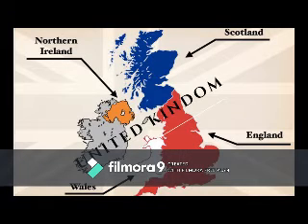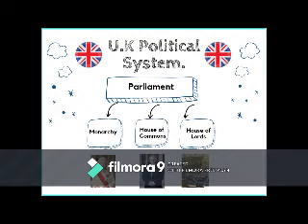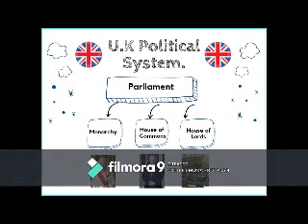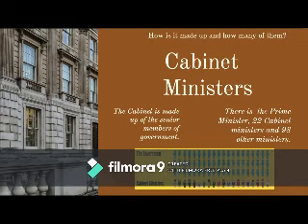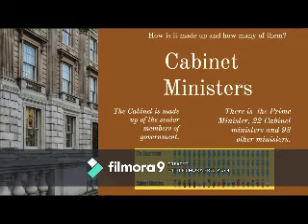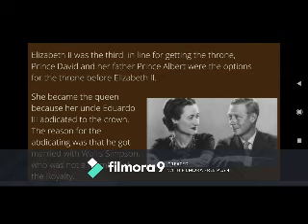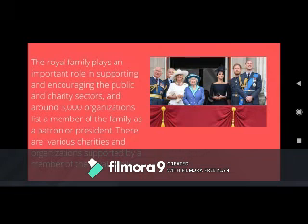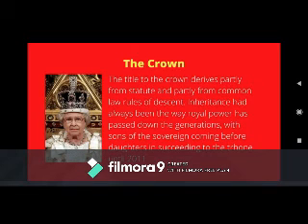Exposición de Clase EN EQUIPO1